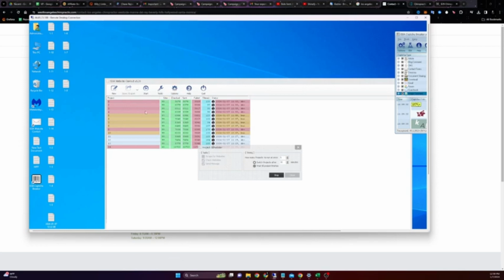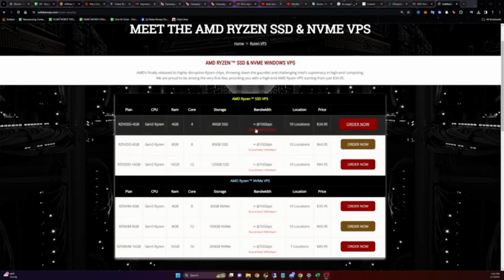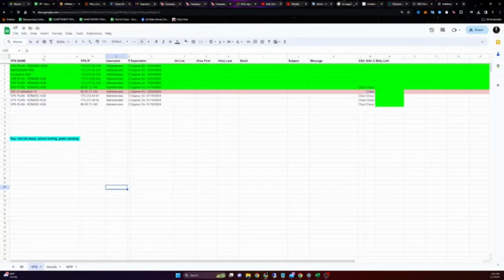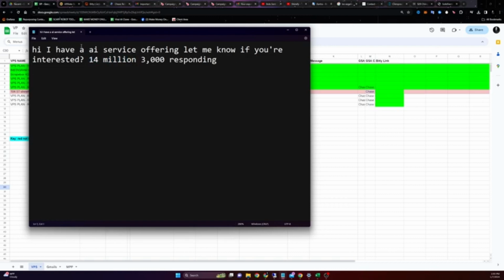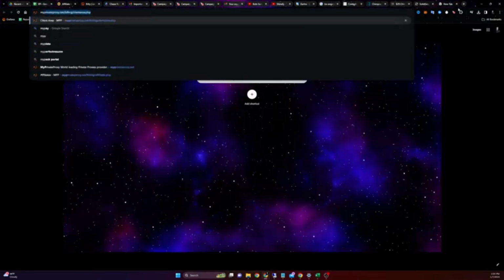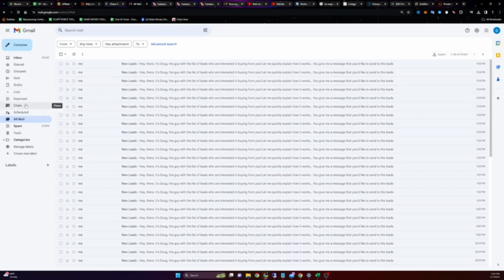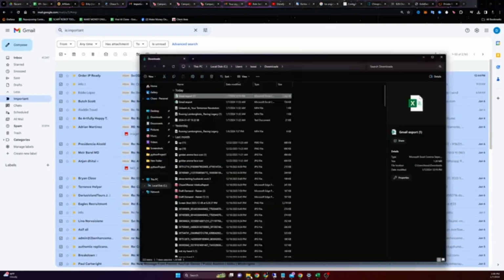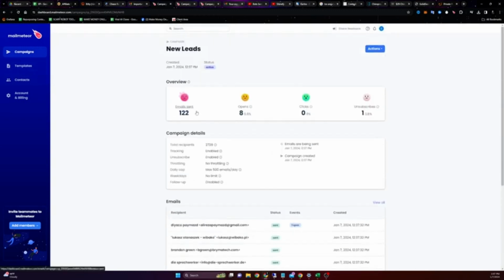This Guy Built a System That Allows You to Send Over 100 Million Messages in 24 Hours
Make Viral AI Clone of yourself -

1. Full AI Profit Program
6.
7. Get 451 AI Powered ChatGPT Prompts On Amazon
8. Download 451 AI Powered ChatGPT Prompts For FREE